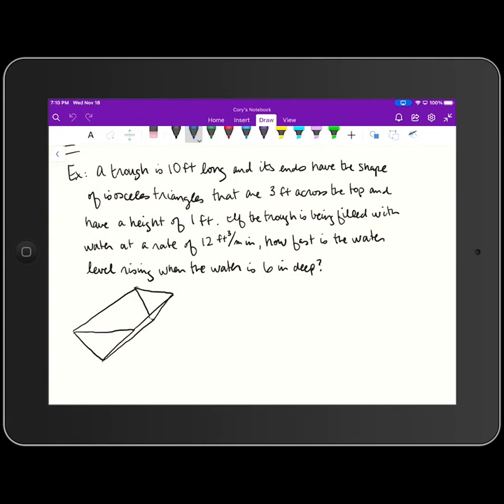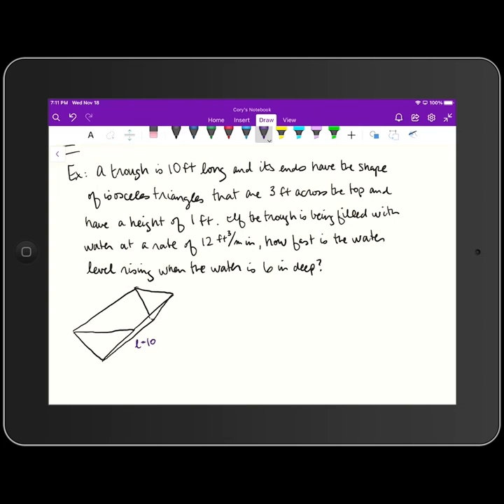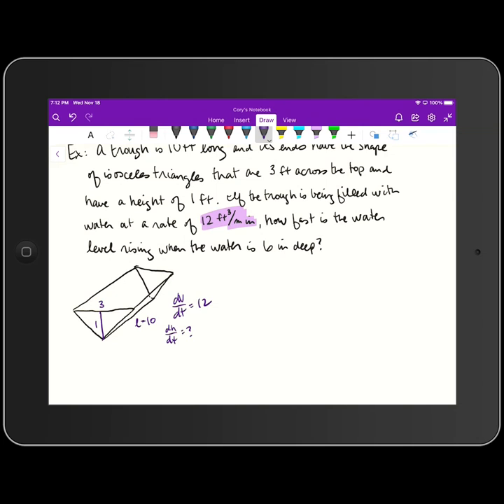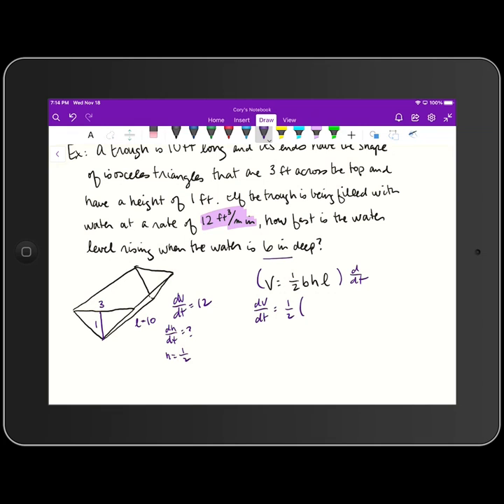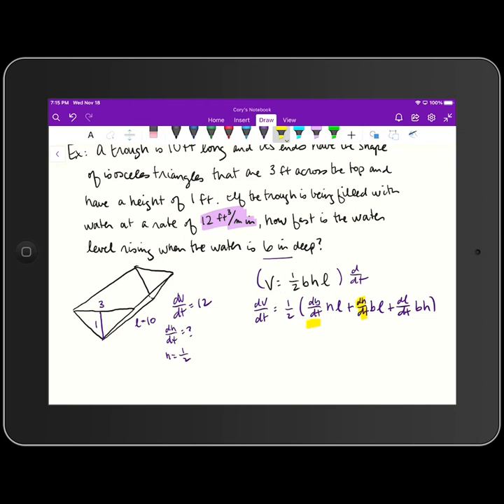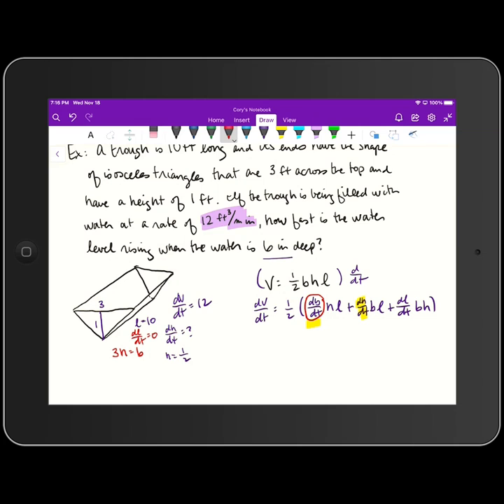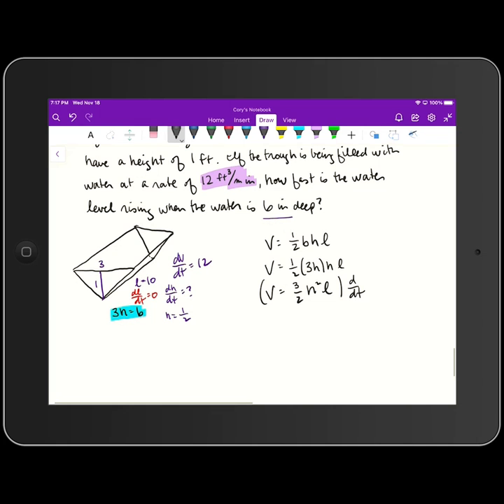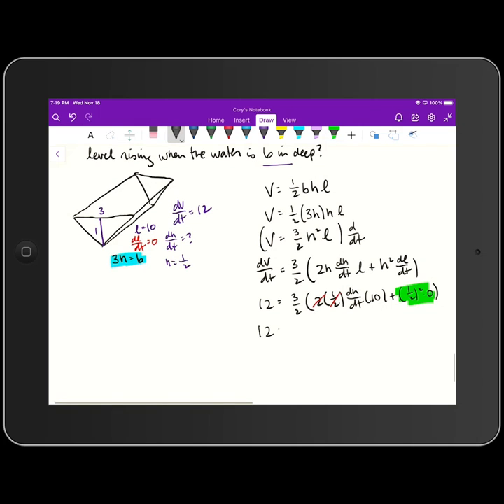Related Rates Conclusion